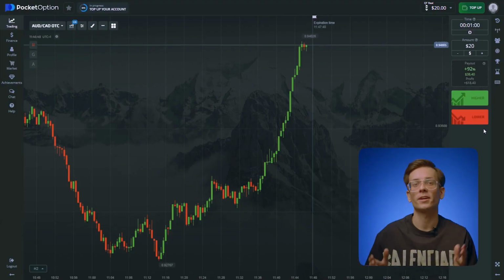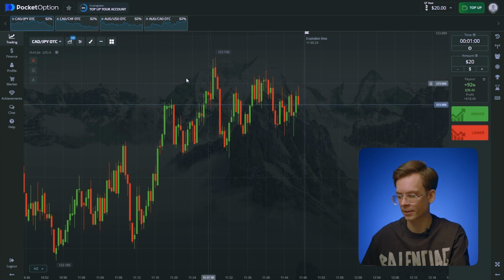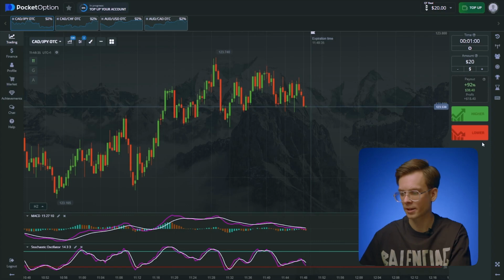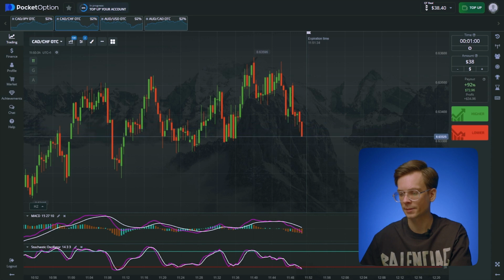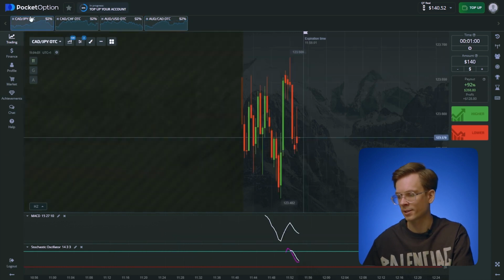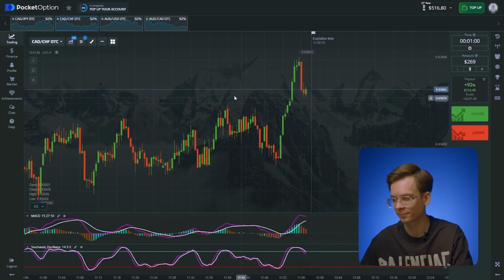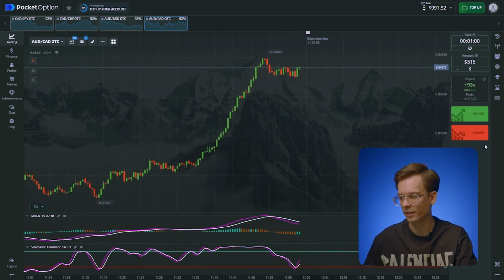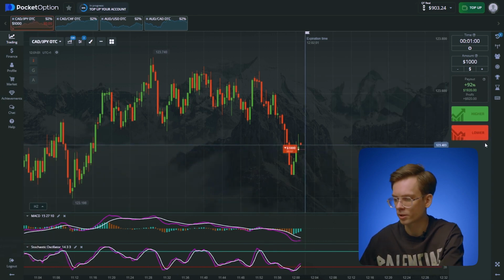The Most Reliable Short Term Strategy for Big results Daily in 2025!